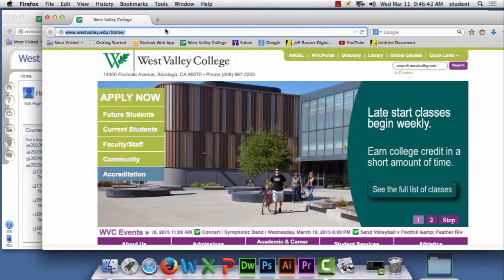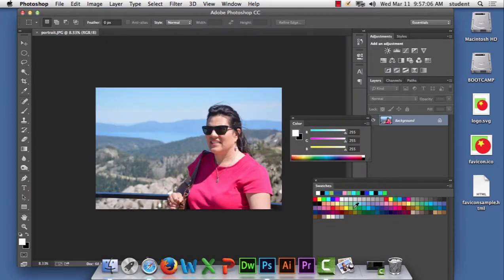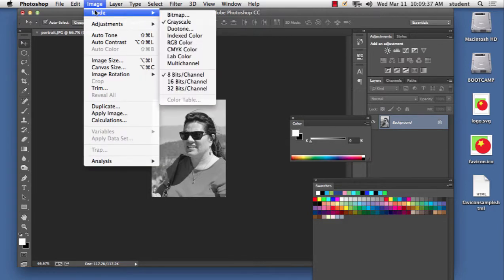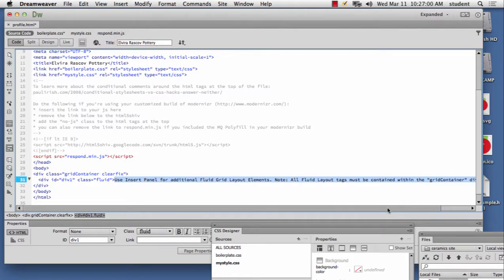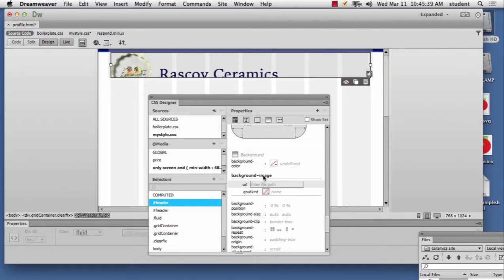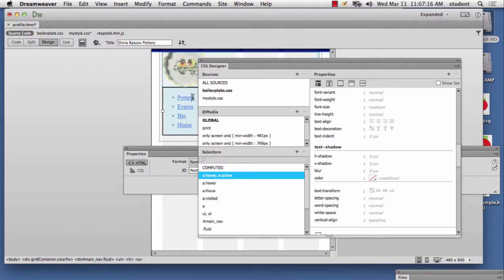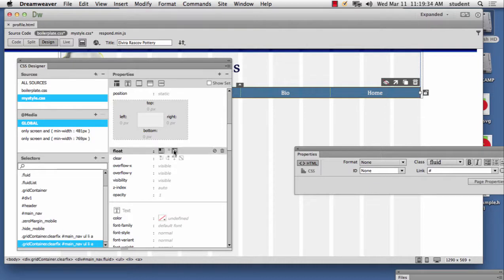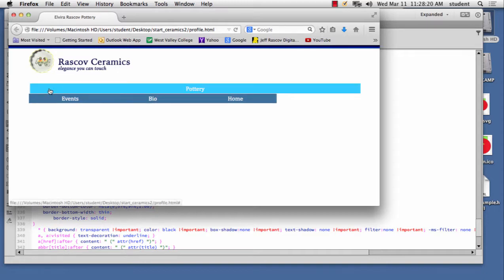color_fluidgrid_3